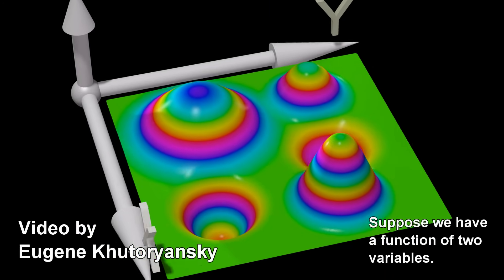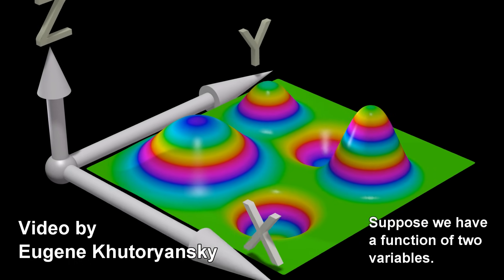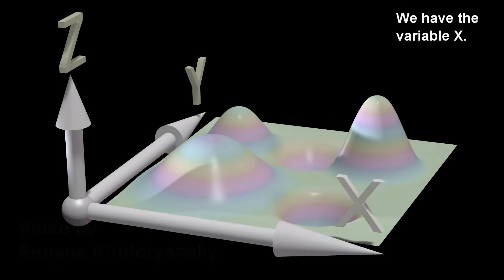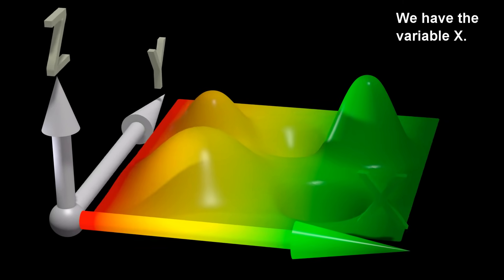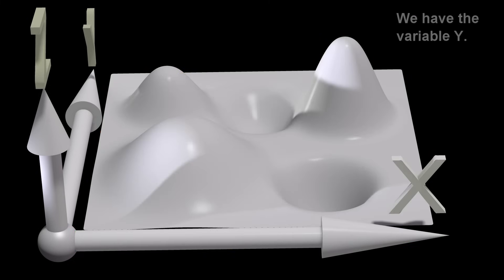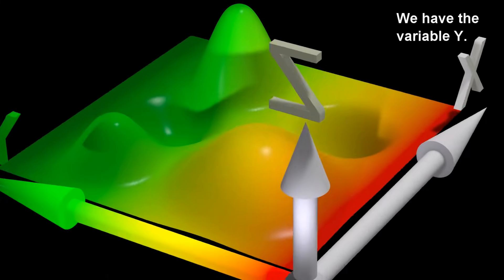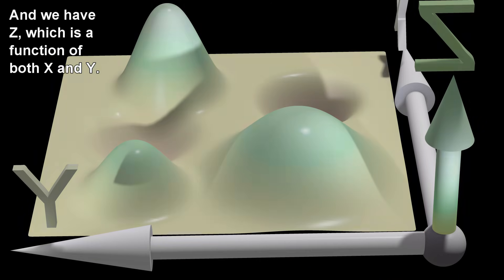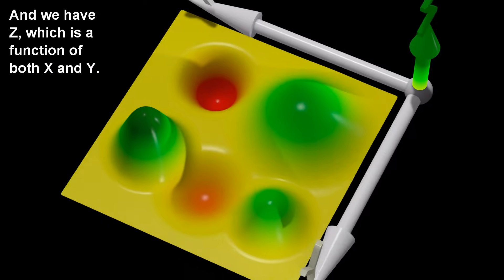Gradients and Partial Derivatives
3D visualization of partial derivatives and gradient vectors.